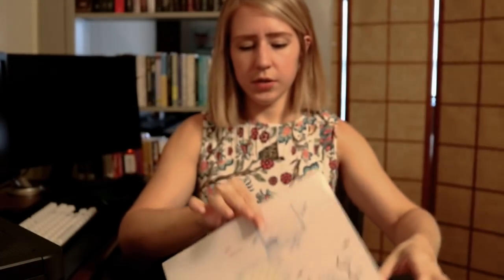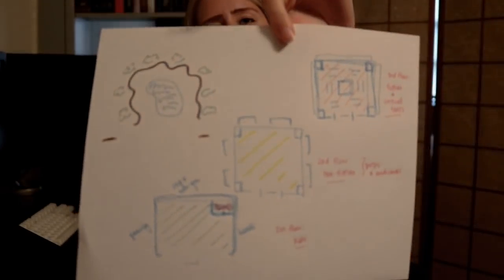ASMR - Library Information Desk 📚 (typing, library card, ambient noise)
Welcome to the library! How can I help you today? .. Okay! Let's get you set up with a library card and then we can go over the library's floorplan and amenities. Take a seat :]
love, elo
As always, this video is intended for relaxation purposes, only.